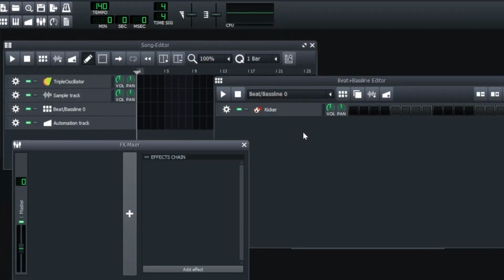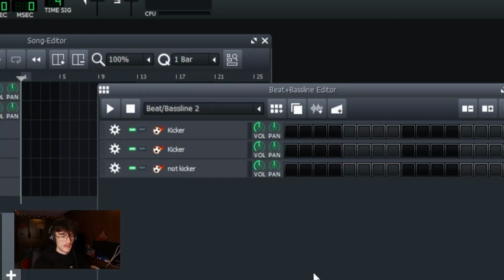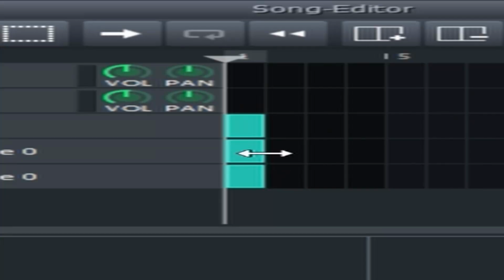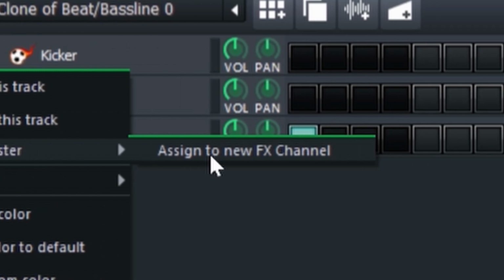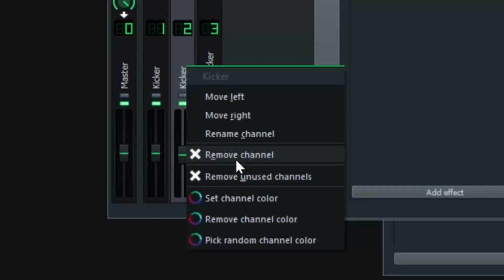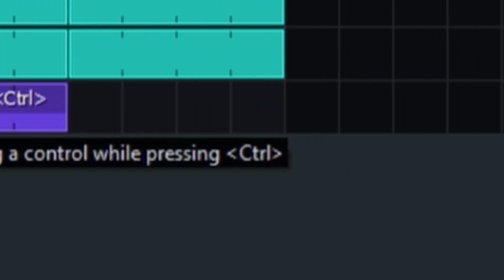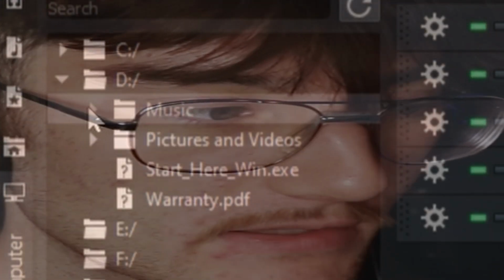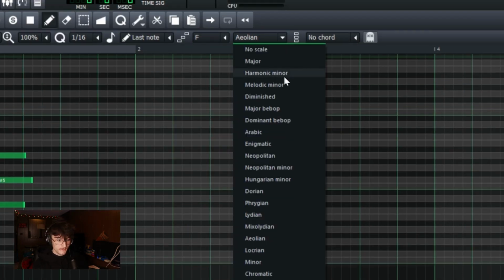Is This FREE DAW Still Worth It in 2022?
Today I return to the program I began my beat making journey with to give it an updated review in this day in age. I hope you all enjoy :)

leave your favorite quote in the comments if you see this